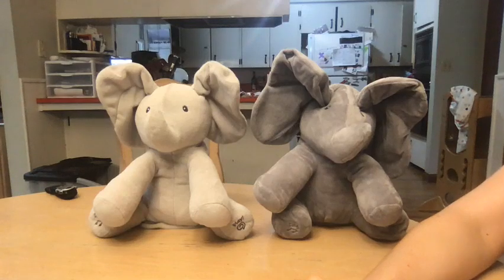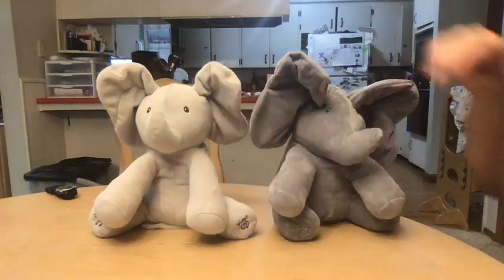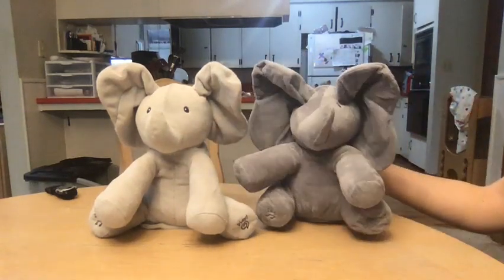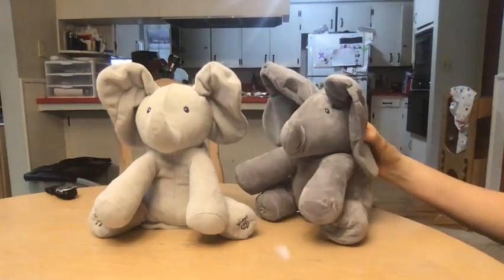Website: Desirablebond is a SCAM (Review of purchasing Baby Gund Flappy the Elephant)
I purchased baby Gund "Flappy the Elephant" from the website Desirablebond.com. It took weeks to arrive, and is completely a counterfeit product. This video demonstrates the difference between the real baby Gund product and the product I received from Desirablebond.com. When I asked for a refund, I was told, "No, sorry." All over their website they have "satisfaction guaranteed" seals, so don't pay attention to those either.

*Buyer Beware: The takeaway is that this company is operating a scam, selling counterfeit products. Do not buy from Desirablebond.com*